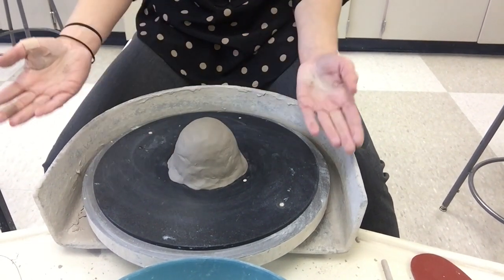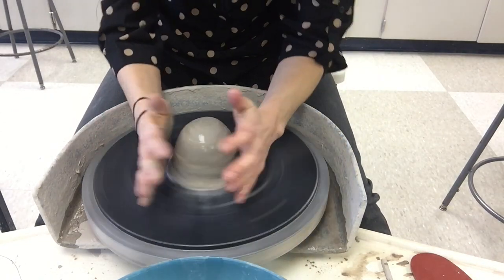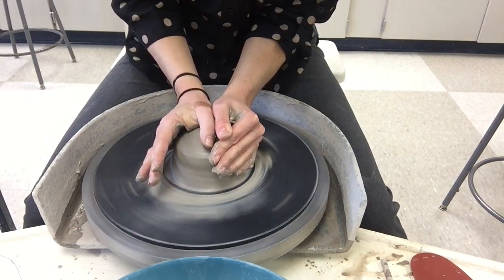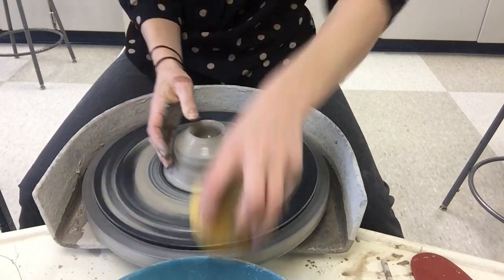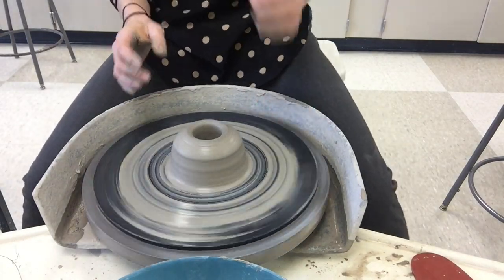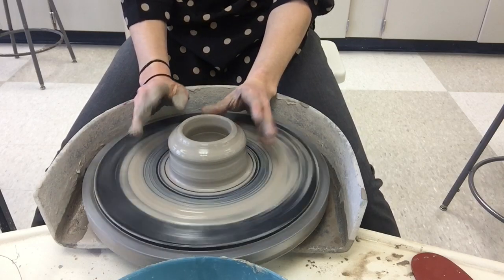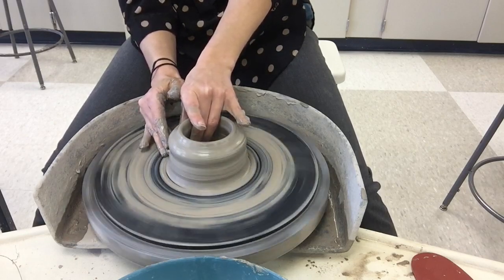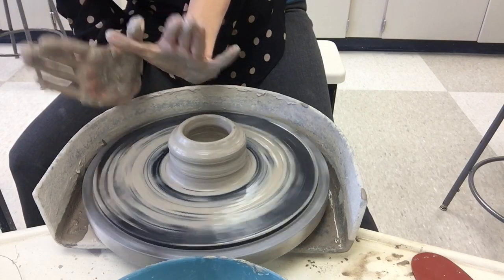Wheel throwing with Mrs. Maley